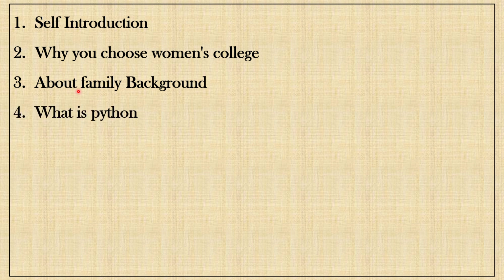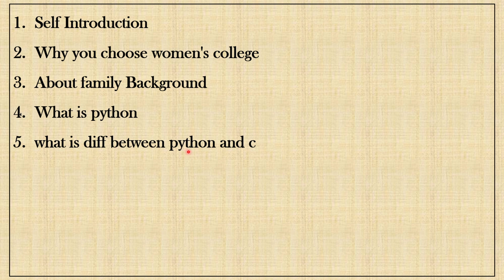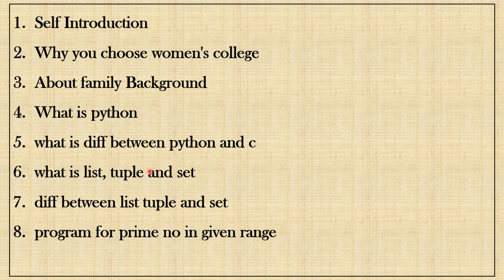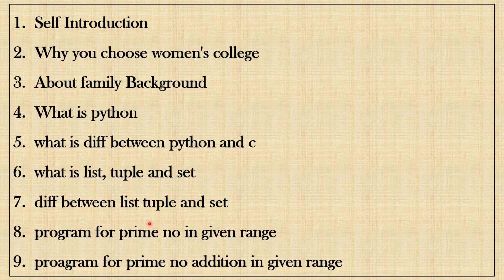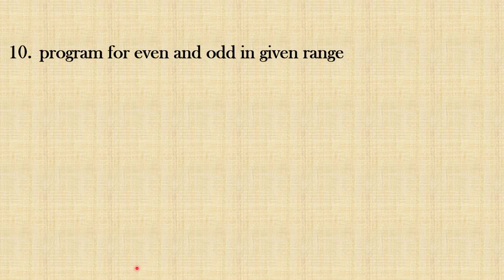Cognizant Gen C Interview | Cluster 2 | 13 Questions | 40 Mins | Real Interview Experience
🚀 Cognizant Gen C Interview Experience - Cluster 2 (Real Candidate Experience) 🚀
This video shares the real interview experience of my college friend who appeared for the Cognizant Gen C (Cluster 2) interview. She was asked 13 important questions during a 40-minute interview, covering technical, HR, and project-based discussions.

🔹 Key Highlights:

Role: Gen C (4 LPA)
Cluster: 2
Number of Questions: 13
Duration: 40 Minutes
Selection Status: ✅ Selected
💡 Why Watch?
This video is a must-watch for Cognizant aspirants, as it covers actual interview questions, helping you prepare for the selection process with confidence.

📚 Chapters:
00:00 - Introduction
02:30 - Technical Questions
15:45 - Project-Based Questions
30:10 - HR Round Questions
38:30 - Final Tips